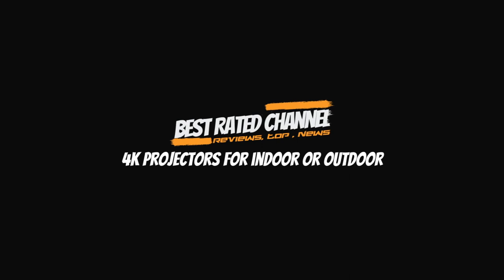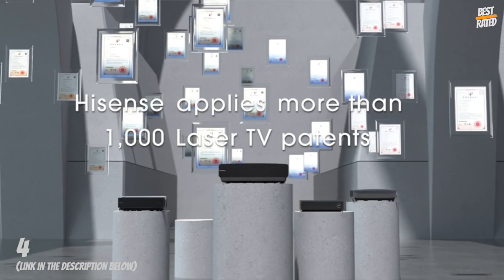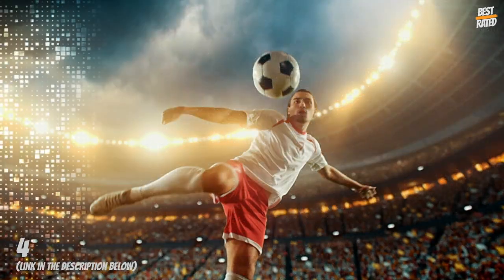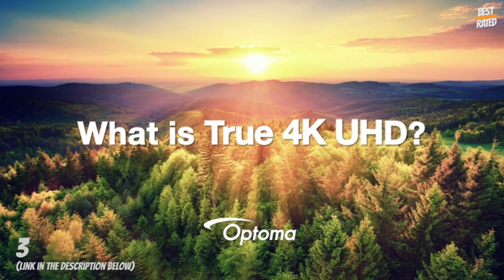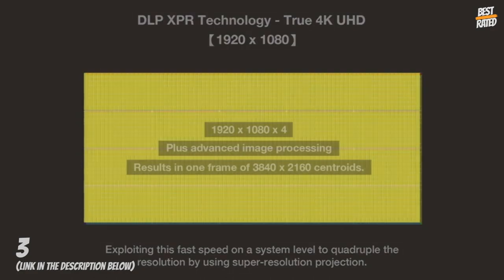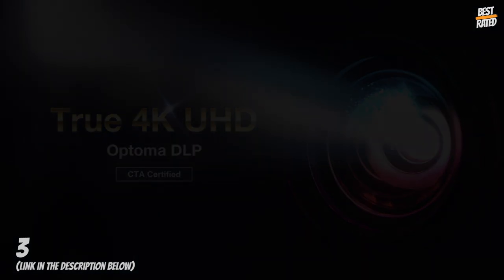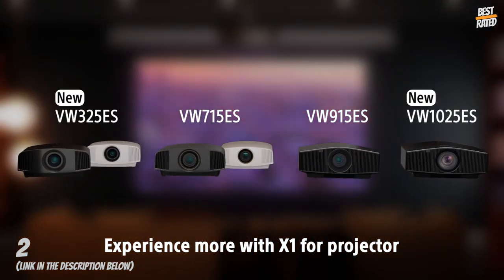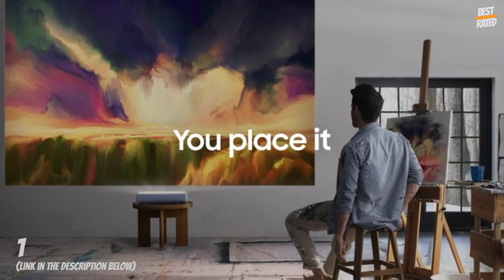Best 4K Projectors for Indoor or Outdoor - Clear as Crystal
✅ 5. VAVA
✅ 4. Hisense
✅ 3. Optoma CinemaX
✅ 2. Sony
✅ 1. SAMSUNG

►Amazon US discounts and programs:____________________________________________
Try Prime Discounted Monthly Offering by Amazon
NEVER AGAIN SUFFER WITH LAG, PING, PACKET LOSS OR JITTER
ExitLag VPN brings superior quality and speed through multipath data delivery.

Portions of footage found in this video is not original content produced by Best Rated. Portions of stock footage of products was gathered from multiple sources including, manufactures, fellow creators and various other sources.